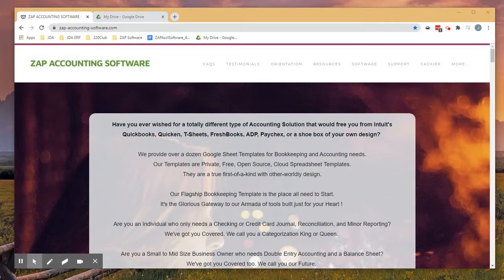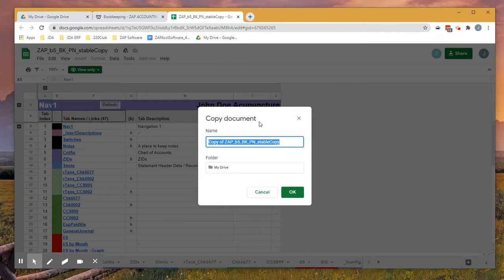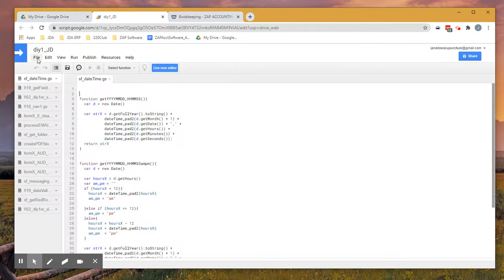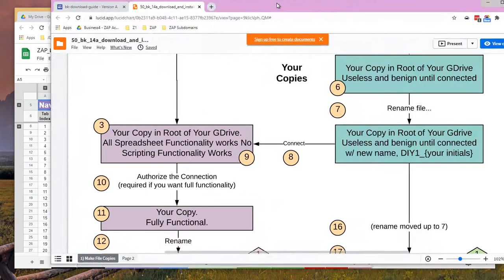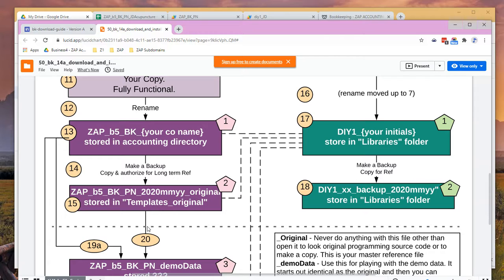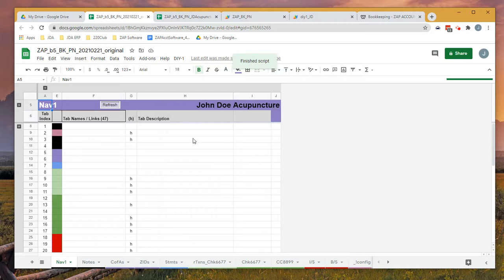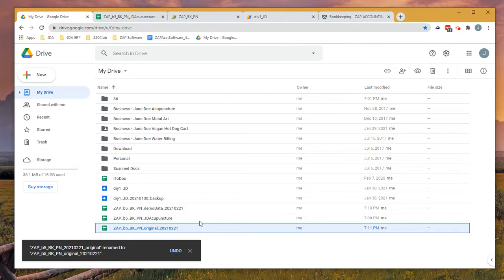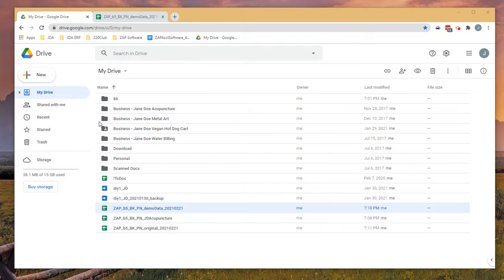bk_download_a3_downloadProcessInSilence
The Download Process with no commentary.  The procedural outline is referenced a few times. The Unbound Google Script was already on my machine.